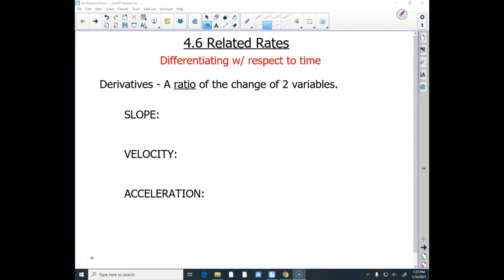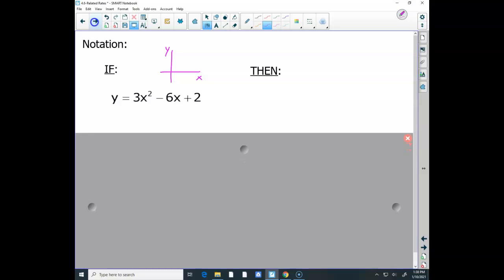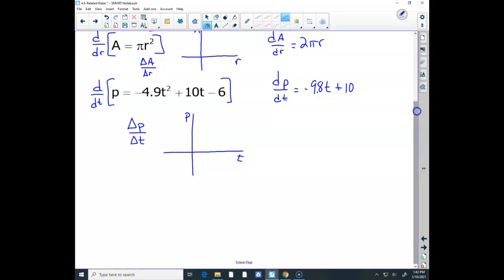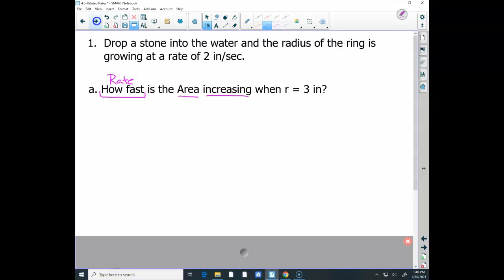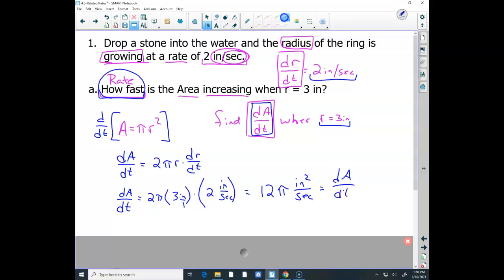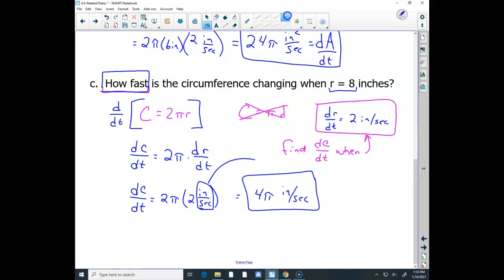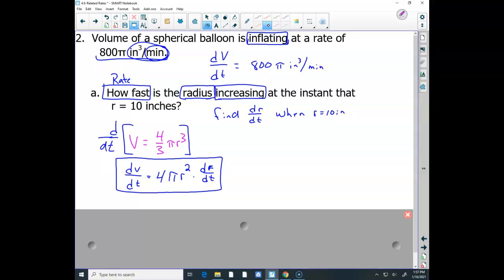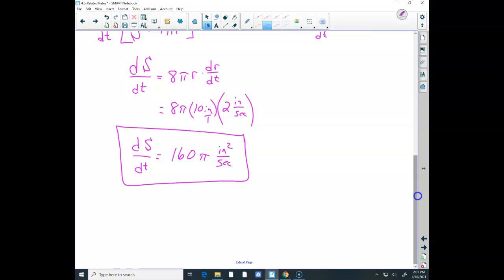4.6 (Day 1) Related Rates